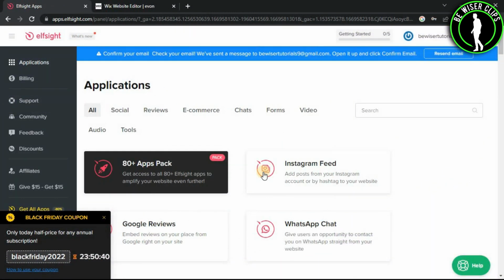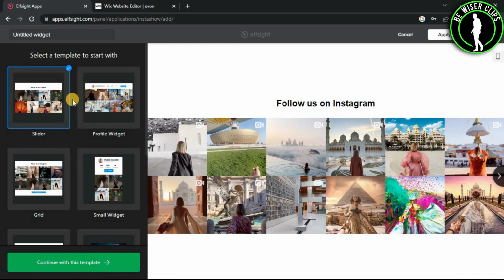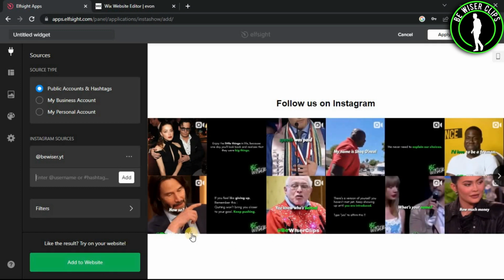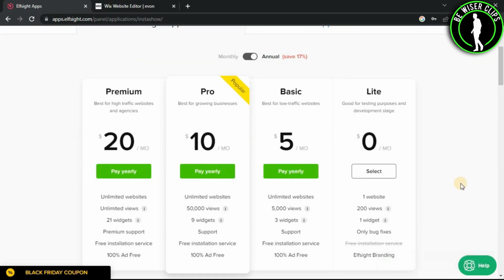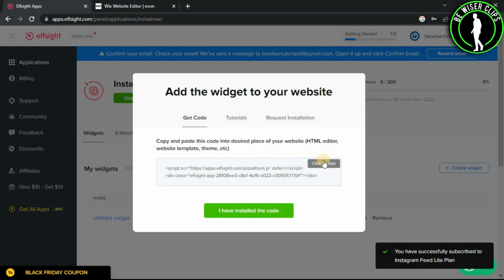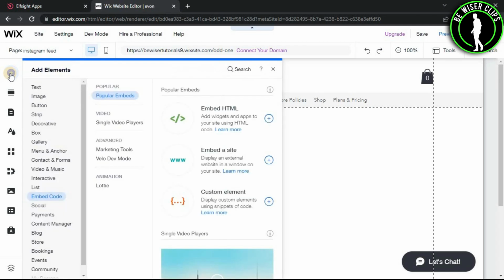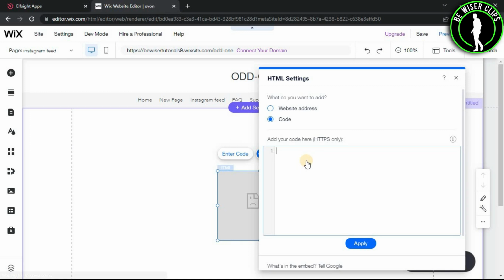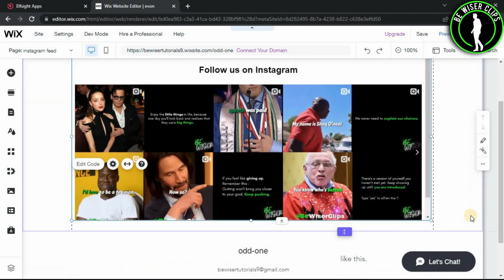How To Add Instagram Feed on Wix Website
This video shows you How To Add Instagram Feed on Wix Website Easily! Watch this Video till the end to learn How To Add Instagram Feed on Wix Website.

Were you able to figure out How To Add Instagram Feed on Wix Website on the Phone? Share this with your friends who want How To Add Instagram Feed on Wix Website.

What Do you Think of How To Add Instagram Feed on Wix Website on Mobile?